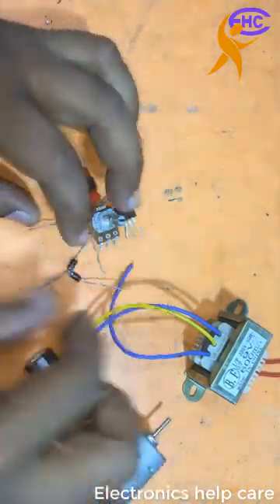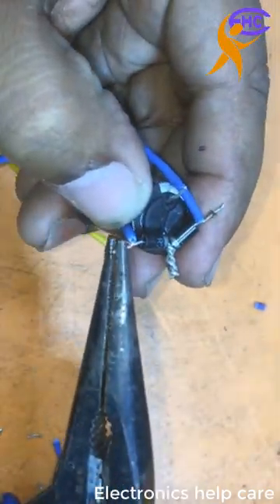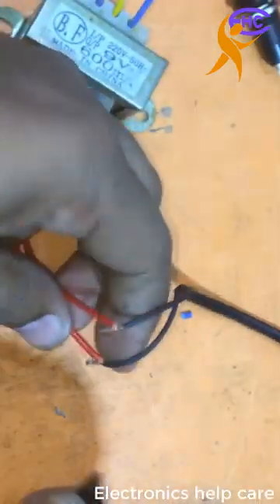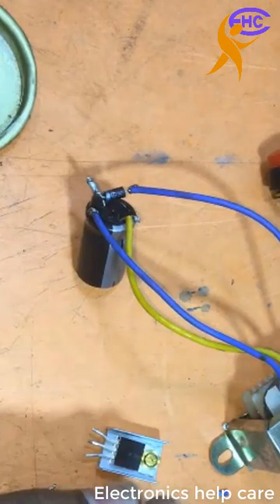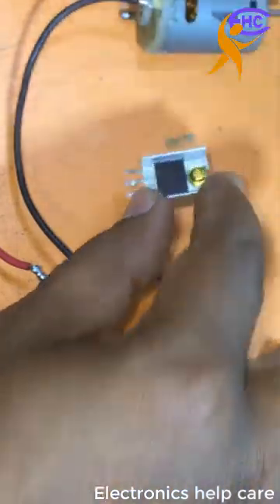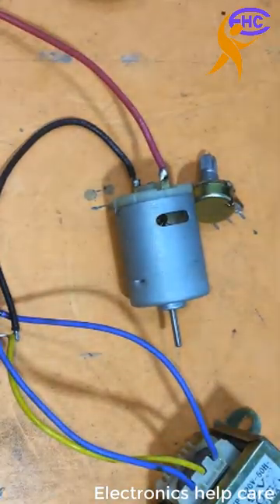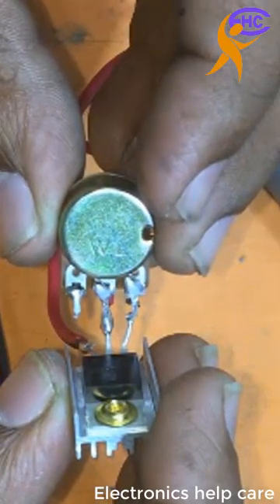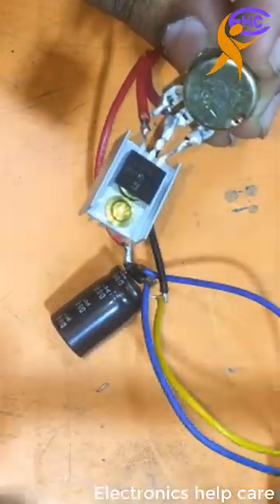how to make speed controller for dc motor